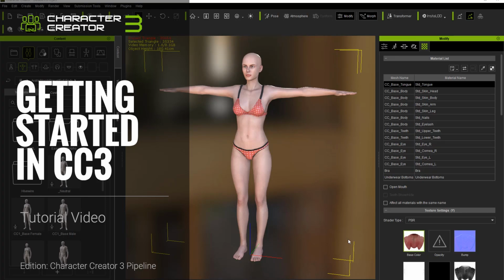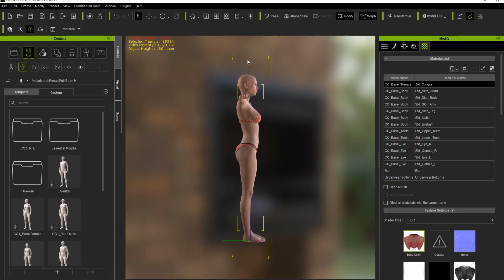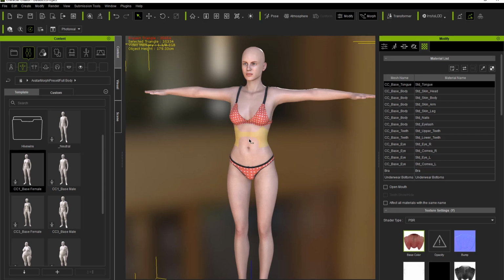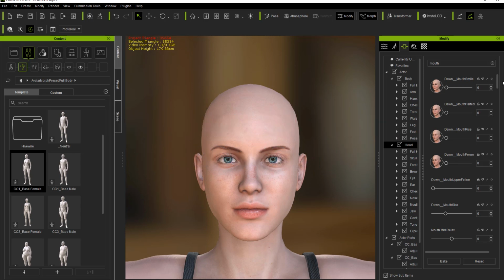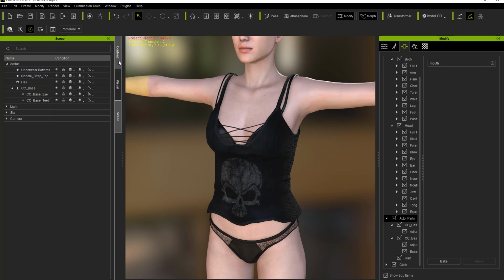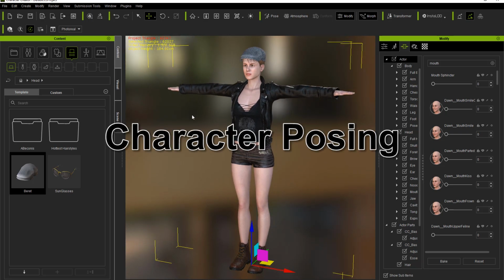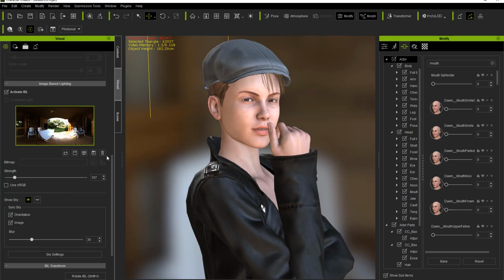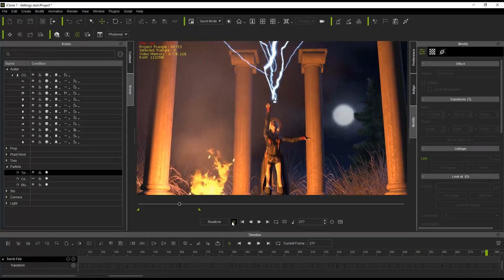Character Creator 3 Tutorial - Getting Started in CC3 (OLD)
Character Creator 3 (CC3) is the quintessential tool for creating and customizing exceptional quality game-ready characters for use in any game or CG project.  You can also use it to render your beautiful characters in photo-realistic quality, and utilize the powerful InstaLOD polygon reduction tools to optimize the performance of your characters.

This tutorial provides an introduction for beginners who haven't used Character Creator in the past, but rookie users might also find a couple of useful tips as well.  You'll learn all about camera navigation, how to morph a character's body and face, customize their clothing, and then pose them and give them an expression in order to be ready for export.

0:17 Camera Navigation
3:45 Character Morphs
8:12 Applying Clothing & Accessories
13:53 Character Posing
17:09 Character Rendering